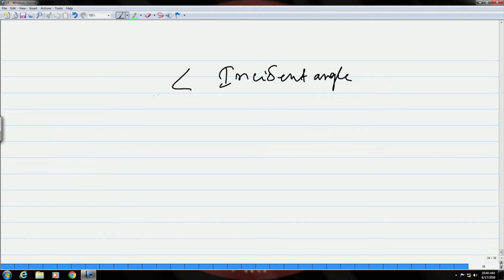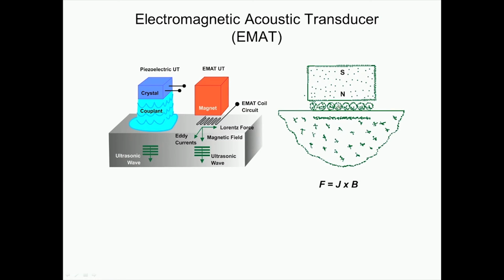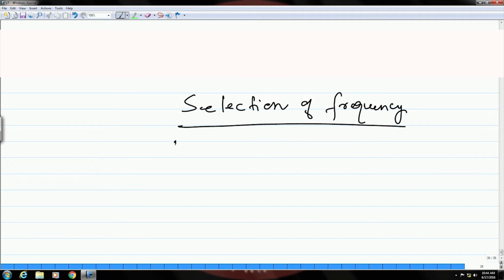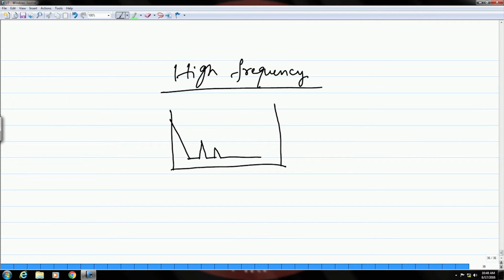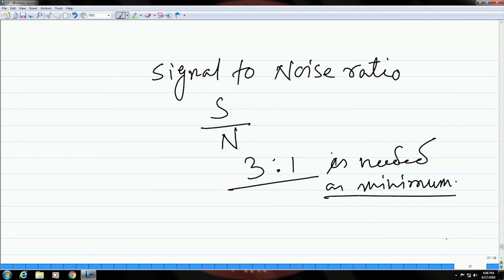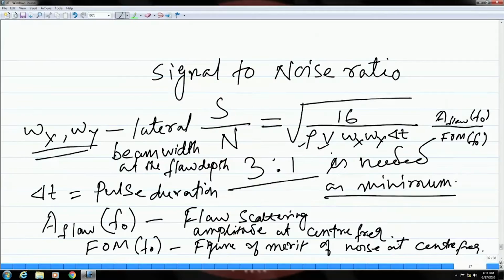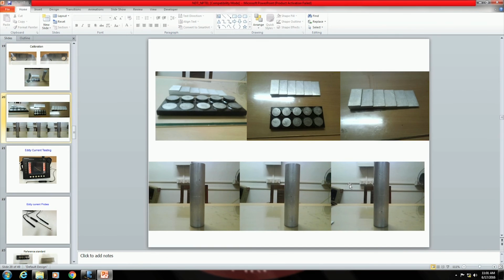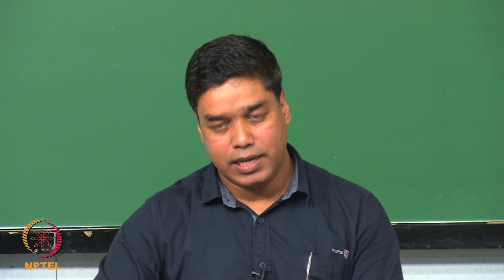Ultrasonic Testing - 6